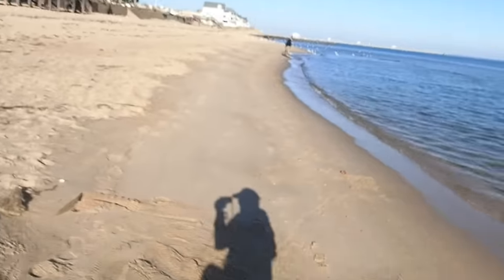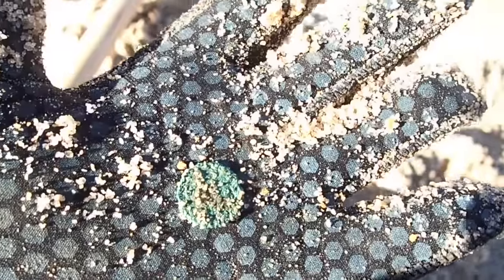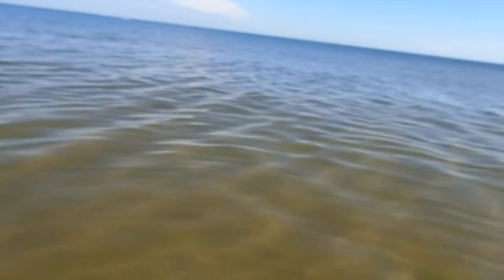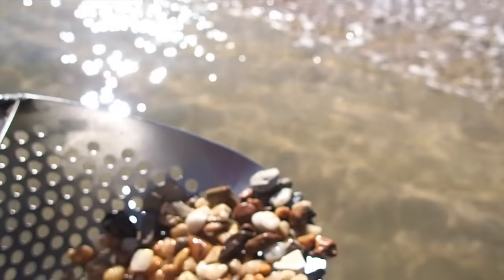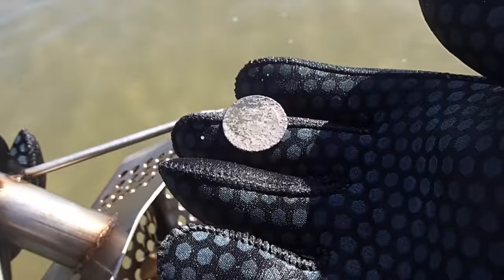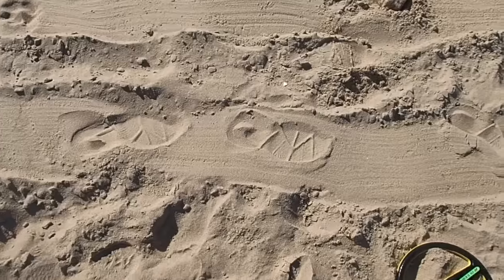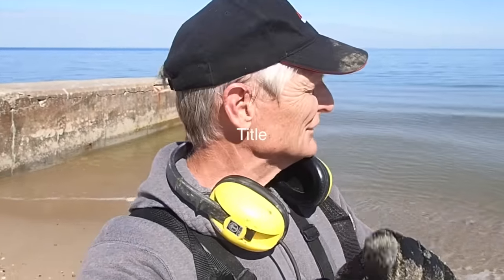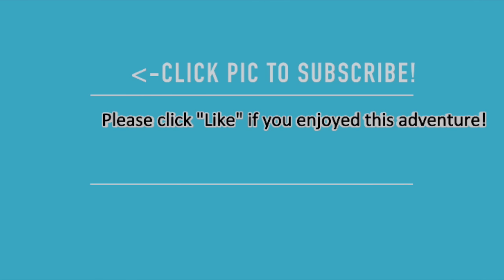2017 Episode 21 - Two Hour Hunt = Two Silvers!